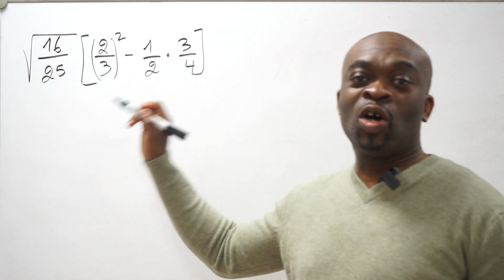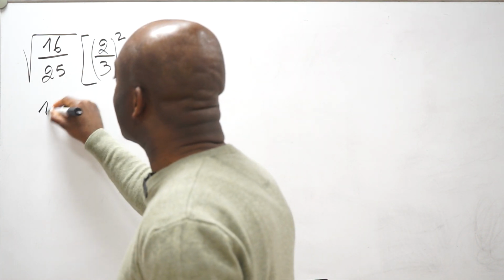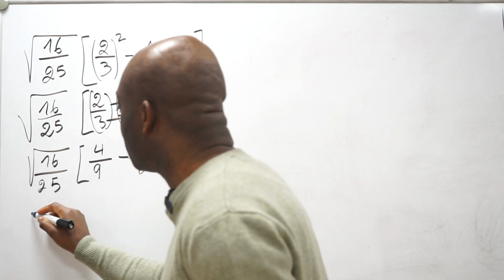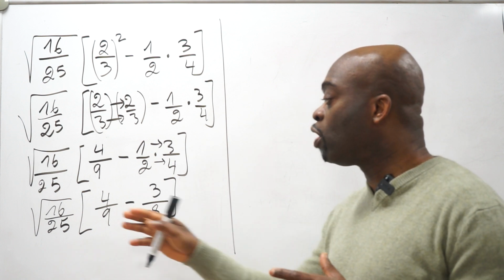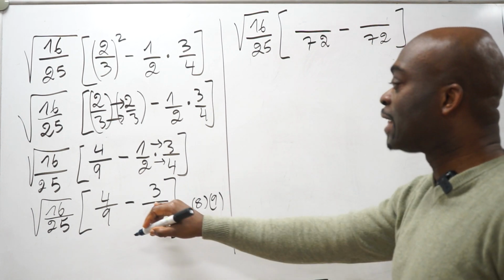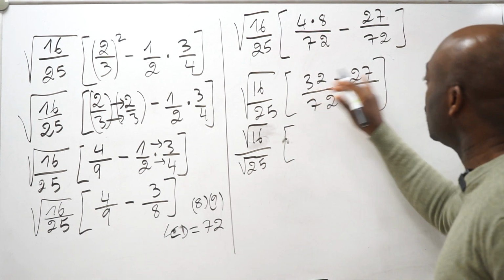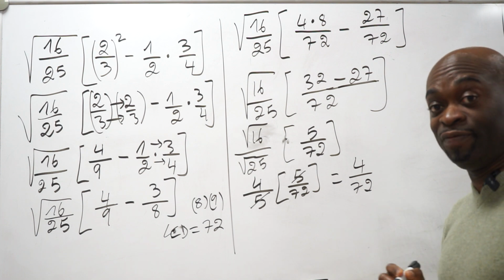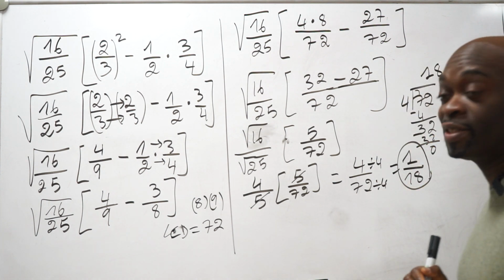Order Of Operations: BODMAS / PEMDAS Rules